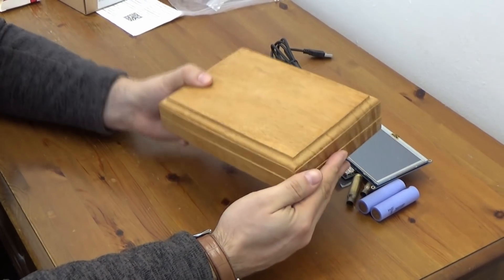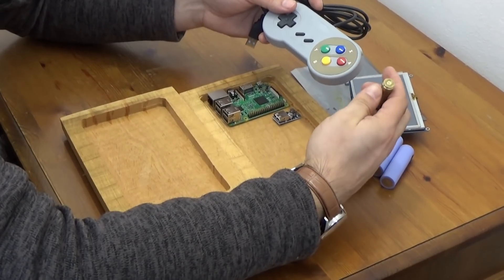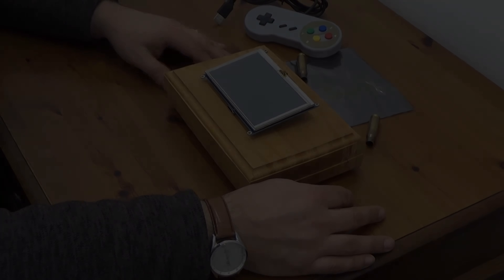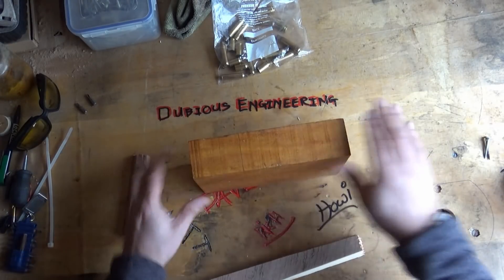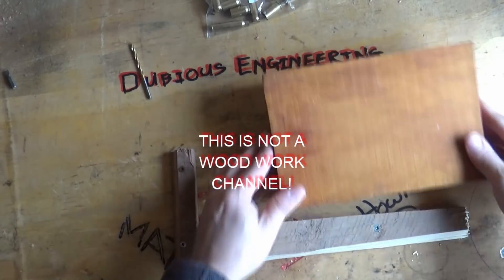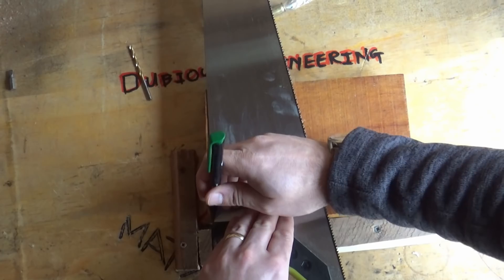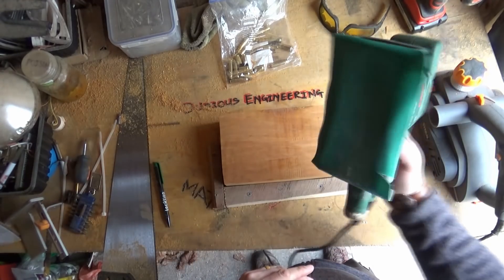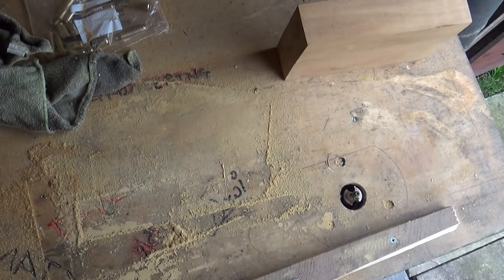DuB-EnG: DubiousEngineering DIY Wooden Handheld Games Console bullet buttons PT2 - Routing case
DubiousEngineering - DIY HandHeld Game Console - Made from African Hard-wood, Brass Bullet Shells, Raspberry Pi3, Litium Ion battery... A proper project with real mans tools! PART2 of a multi-part series!

A SHOUTOUT TO!.

Thanks to all those that donated parts for this project!

Thanks to VA7 for the tunes!

PLEASE SHARE WITH FAMILY, FRIENDS, SOCIAL MEDIA!

Your support is greatly appreciated! (And needed to continue to encourage the channel!)

Just to give you an Idea...  Each video takes many hours of hard work buying and sourcing parts, designing how it goes together (or not), making, cutting, soldering, developing etc...  Then, BOOM! - You haven't finished! ... import all the videos from cameras, edit it all, find nice music, make it all visually pleasing, and upload! BOOM! - You still haven't finished, then you spend another hour or two writing all the key-words, descriptions and uploading and SO MUCH SHAMELESS SELF PROMOTION!

In short - Please help us!  Make this madness more worth-it!

for parts donated!
MASSIVE THANKS TO VA7 for the great music!
MASSIVE THANKS TO Vicky for putting up with my madness!